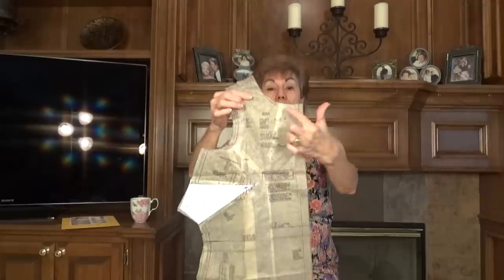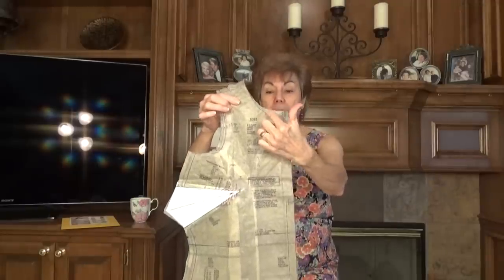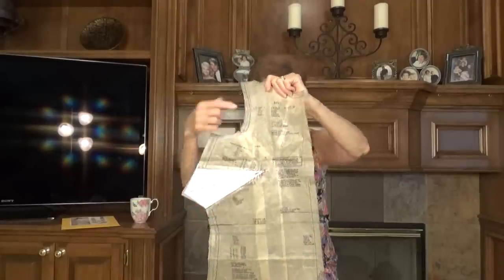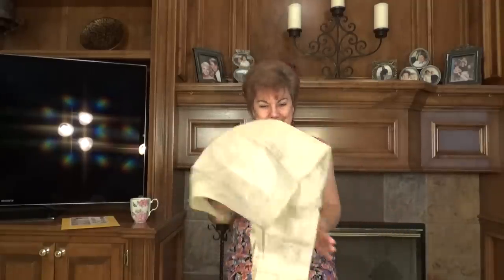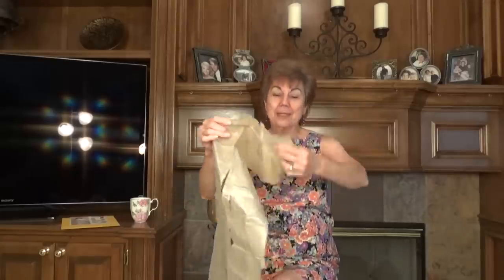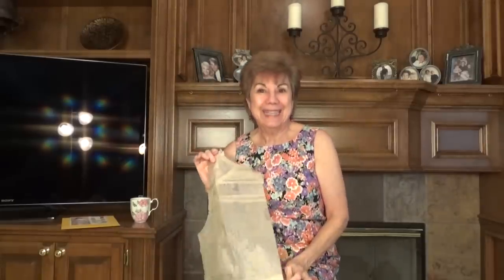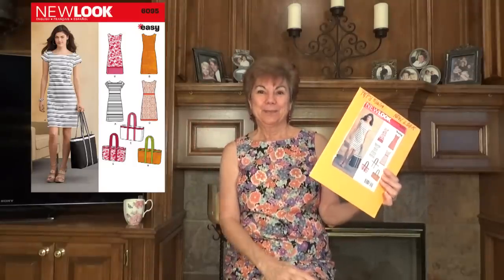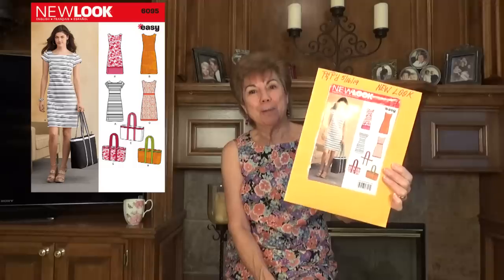Pattern Review New Look 6095 (See Link to P&P in Description Box)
Palmer and Pletsch
Fit Along with Julie of Fabric Mart Fabrics and Melissa Palmer of Palmer and Pletsch on Youtube: